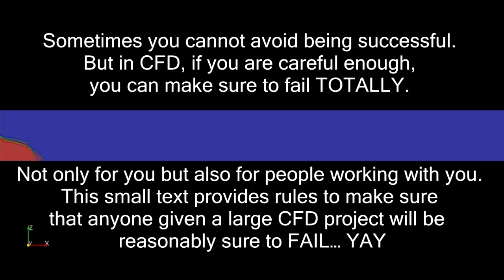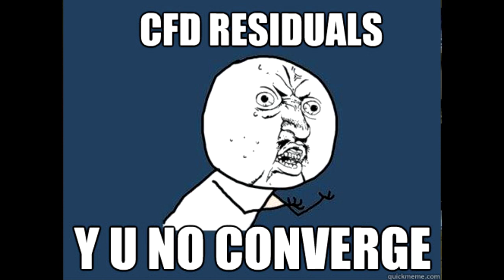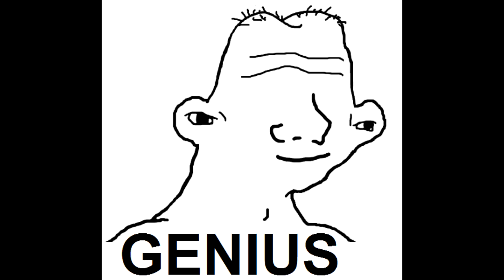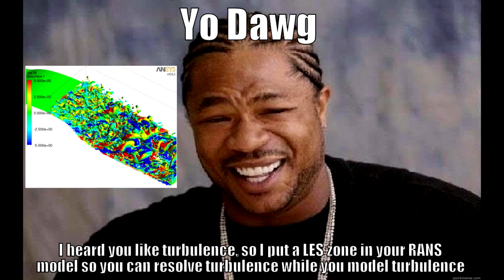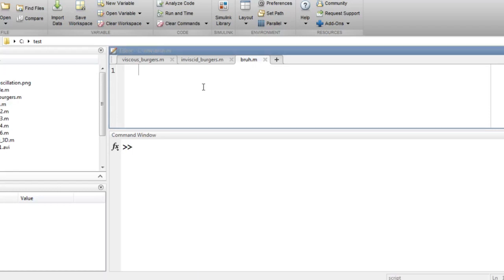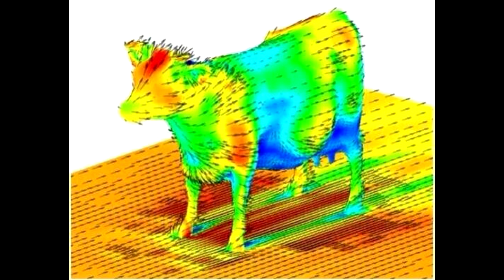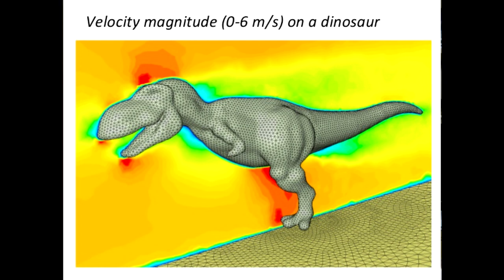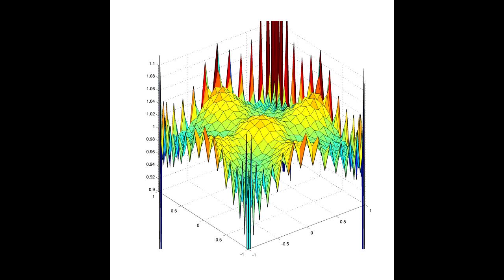How to be a CFD MASTER!!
BASED ON THE NOTES  BY PROFESSOR T.  POINSOT

Sometimes you cannot  avoid being successful. But in CFD, if you are careful enough, you can make sure to fail totally. Not only for you but also for people working with you. This small text provides rules to make sure that anyone given a large CFD project will be reasonably sure to fail…